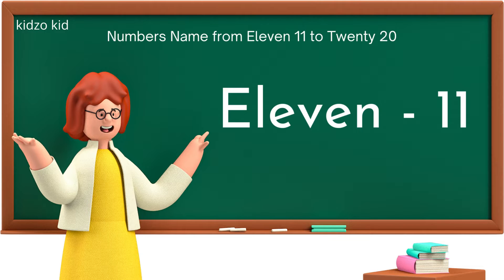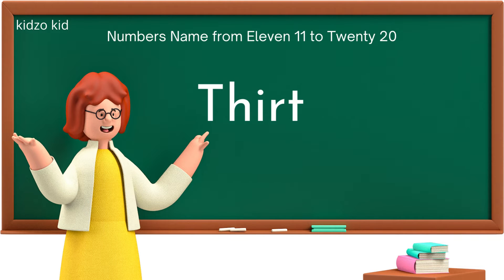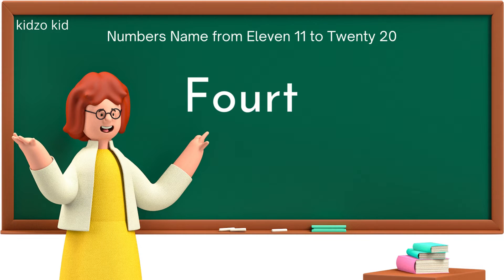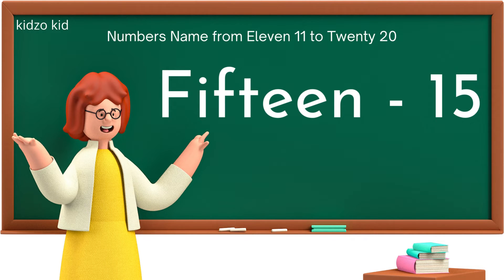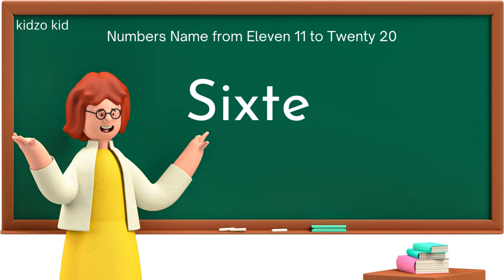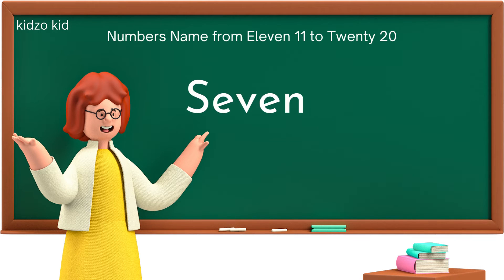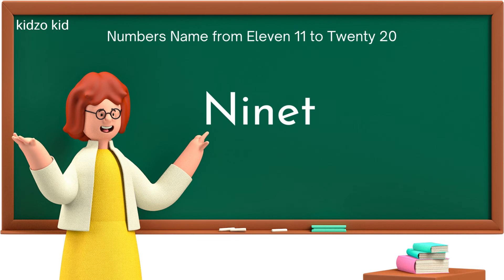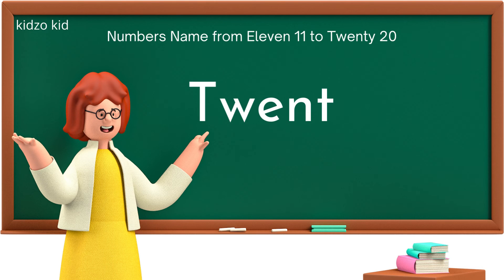Numbers Name from Eleven 11 to Twenty 20 | Numbers for kids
Hello kidzo let us learn Numbers Name from Eleven 11 to Twenty 20.